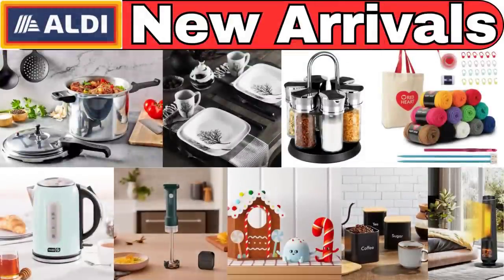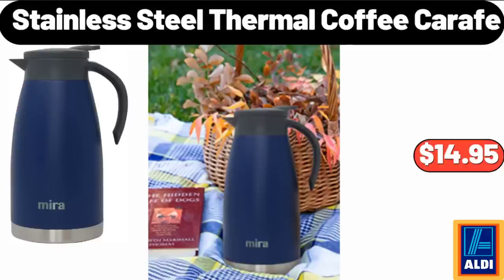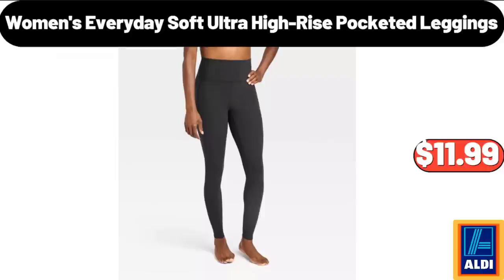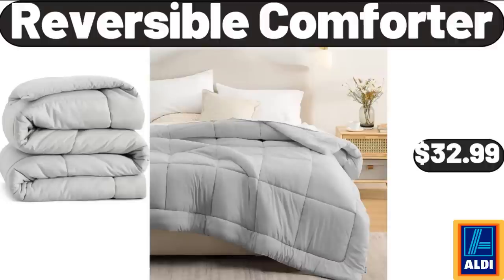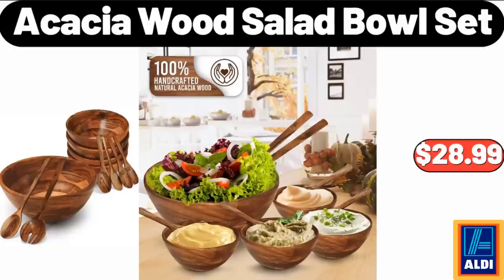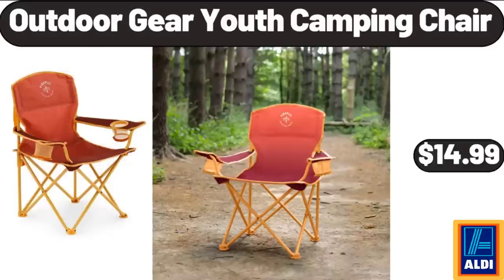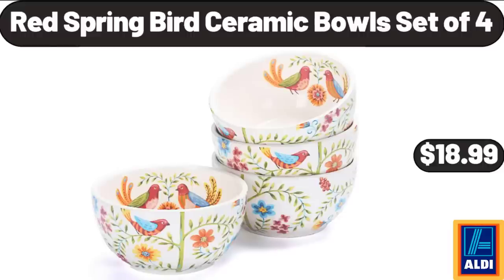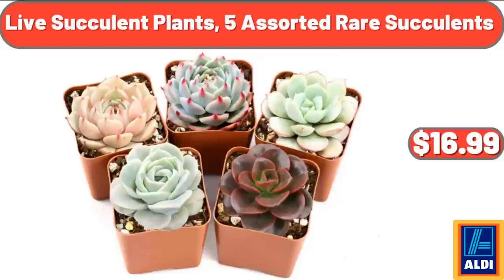ALDI AD SNEAK PEEK - 11|26|2023 || Save Money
Hello everyone, let's take a look together at the discounted products at aldı market, 3-Piece Sugar, Tea Coffee Kitchen Canister Set, $13.99. Westinghouse 32 Inches, LED Roku Smart TV, $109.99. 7 quart, Stovetop Natural Finish Basic, Pressure Cooker, $26.99, Please don't forget to like the video, really appreciate for everything. Felt Gumdrop and Candy Cane, Christmas Figurine Set, $4.99. Fresh Family Pack, Chicken Tenderloins, 1Lb, $2.49. Compact Carousel, 6-Jar Spice Rack with Steel Carrying Handle, $21.95. Rapid Electric Kettle, $28.99. Go Cordless Hand Blender, $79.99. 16-Piece Dinnerware Set, $48.99. Merry Christmas Coir Doormat, $11.99. 2 piece, Cookie Sheet Set, $8.99. 11 Oz Ceramic Gravy Boat With Tray, $16.99. Rubberwood Covered Grinder, $12.99. Super Stitchers Kit, $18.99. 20gal Latching Storage Tote, $4.95, Please don't forget to subscribe to my channel, Thank you very much for everything. Mini Pumpkin Printed Plush, with Shearling Reverse Throw Blanket, $12.99. Christmas Kitchen Rugs and Mats Set of 2, $16.99. 3pack Floral Crew Socks, $3.99. White Melting Wafers, 10 oz, $3.29. 2-Waffle Electric Waffle Bowl Maker, $26.99. Classic Pattern, Printed Rod Pocket Window, $39.99. 3 pieces Plastic Mixing Bowl Set, with Pour Spots, $9.95. Decorative Coiled Rope Basket, $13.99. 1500W Electric Space Heater, $79.99. Stainless Steel Thermal Coffee Carafe, $14.95. Serra Ladies' Button Dress or Jumpsuitr, $14.99. Willow and Sheep Hooked Rug Runner, $46.99. Holiday Earthenware Snowman Mug, $3.99. 4-Tier Bamboo Ladder Shelf, $39.99. Womens Fleece Cozy Life Robe, $24.95. Artificial Boxwood Arrangement, $2.99, Friends, what do you think about the prices of the products, Are they too high, Please share your thoughts with us in the comments. 8 pieces, Colored Stainless Steel Cutlery Set, $58.99. Christmas Tree Santa In Sleigh, Cookie Jar, $22.99. Woven Throw Blanket, $18.99. Spring Garden Wood, Framed Wall Canvas, $35.99. Reusable Bowls Starter Set, 3 pack, $29.98. Steel Mega Cookie, Sheet and Cooling Racks, $4.95. Park Street Deli Pork or Chicken Egg Rolls, $3.49. 4 Pack, Square Mesh Fruit Basket, $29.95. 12 Quart Stainless Steel Stock Pot, $26.99. Bread Bin with Cutting Board, $24.99. Glass Cookie Jar, with Airtight Lids Set of 2, $13.99. Insulated Stainless Steel, Double Walled Vacuum Flask, $18.99. Deutsche Küche Potato Sticks, $1.49. Deutsche Küche Assorted Egg Spaetzle, $1.99. Cordless Lightweight Handheld Vacuum, $26.99. Spin Mop Bucket on Wheels, $23.99. Set of 3 Round Glass Jars With Bamboo Lids, $8.99. Chobani Pumpkin Spice Greek Yogurt, $1.22. Women's Everyday Soft, Ultra High-Rise Pocketed Leggings, $11.99. Emporium Selection, Smoked or Spicy Cheese, $3.89. Huntington Home Ultra Soft Area Rug, $49.99. Bathroom Arched Mirror, $31.99. Bake Shop Mini Muffins, $3.45. Veggie, Condiment Caddy, with Lid Dispenser, $11.99. Oval Fluffy Area Rugs, for Bedroom, $16.98. Cordless Handheld Vacuum Cleaner, $24.99. 3 pieces Pizza Baking Pan, $9.99. 24-Piece Tumbler, Rocks and Juice Glass Set, $24.98. Cast Iron Skillet 8 inch-Frying Pan, with Beechwood Service Platter, $64.99. 3-Piece Rope Chat Set, $189.98. Cordless Light, Filtering Roller Shade, $124.99. Bird Harvest Tabletop Decoration, $4.34. Acacia Wood Cake Plate with Cover, $24.99. Ninja Foodi Possible Cooker, 8.5qt Multi-Cooker, $79.99. Organic Mild Sweet Italian Chicken Sausage, 12 oz, $5.49. 5 Piece Dining Table Set, $89.99. Hanging Planters, Set Of 5, $24.99. 6 Pieces Ceramic Small Bowls SETS, $11.98. 2 Pockets Chef Cooking Kitchen, Restaurant Aprons for Women Men, $7.99. Berryhill Hazelnut Spread, $2.45. 2 pieces Lasagna Pan, $19.99. Makeup Mirror, $12.99. Cast Iron Double Camp Cooker, $11.99. 2-Tier Shoe Rack, $12.99. Reversible Comforter, $32.99. Enamel-on-Steel 12-Quart Stock Pot, $28.99. Racerback Tank Tops for Women, $11.99. Velvet Jewelry Travel Organizer, $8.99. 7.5 QT Air Fryer, Oven with Visible Cooking Window, $48.99. Arizona Green Tea Gallon, $3.48. Nonstick Wok Pan with Lid, 12 Inch, $32.99. Classic Hand and Stand Mixer, Red, 4 Quart, $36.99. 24 Inch Circle Bathroom Mirror, $36.99. Long Slot White Toaster, 2 Slice With, $24.99. Glass Jars with Bamboo Lids and Spoon, $12.99. Round Pizza Baking Stone, for Oven and Grill, $14.99. Emporium Selection Havarti Cheese, $2.49. 90-litre Laundry Hamper, $79.99. Sponge Holder for Kitchen Sink, $8.99. Cappuccino Cups with Saucers Set of 4, $21.99. Hot Honey Gouda Cheese, 6 oz, $3.95. Deutsche Kuche Donauwelle Squares, $3.99.